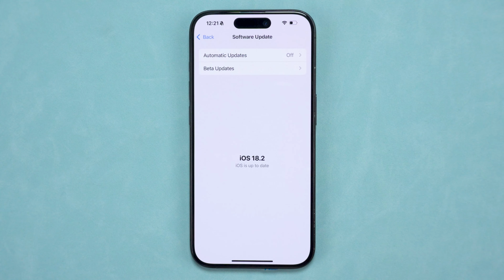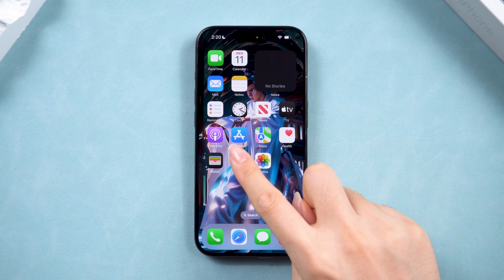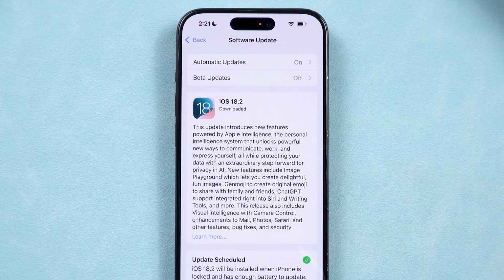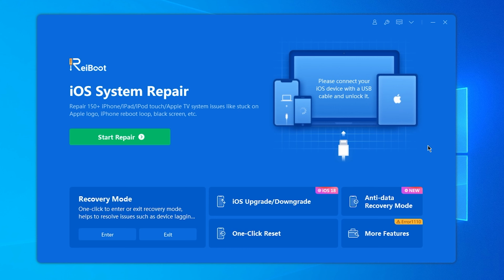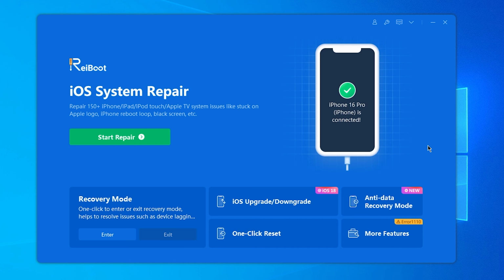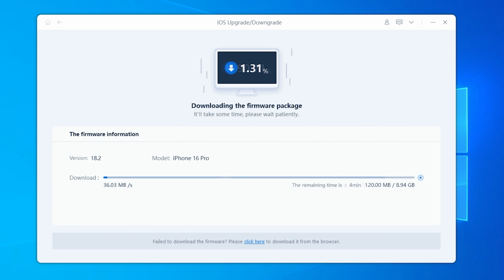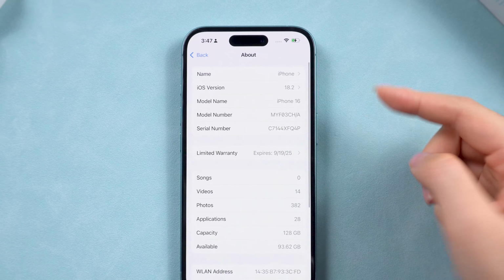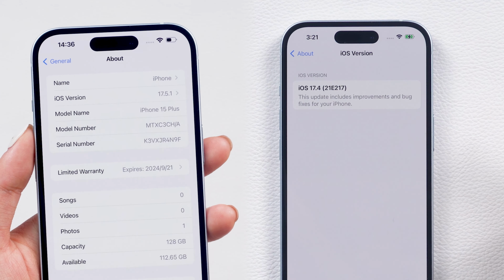How to Update to iOS 18.2 for New Features | Official & Easy Alternatives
(Fix Unable to Update iOS 18.2 )Stay updated with iOS 18.2! This video walks you through the official update process and an alternative solution using ReiBoot if your phone gets stuck during the update. Learn how to upgrade smoothly and even downgrade if needed.

*⏱TIMESTAMP:*
00:00 Introduction
00:28 Official Method: Update via Settings
01:00 Alternative Method: Update with ReiBoot
02:25 Downgrade to Previous iOS Versions

How to Update iOS 18.2 – Official & Alternative Methods

- **Official Method: Update via Settings**
1. Go to **Settings - General - Software Update.**
2. Turn on **Automatic Updates** (optional).
3. Select **Download and Install.** Ensure at least 15GB of free storage space.

- **Alternative Method: Update with ReiBoot**
1. Install ReiBoot on your computer and connect your iPhone.
2. Open ReiBoot and click **iOS Upgrade.**
3. Download the firmware and let ReiBoot complete the update process.

- **Downgrade Using ReiBoot**
1. Open ReiBoot and click **Downgrade.**
2. Select and download the desired iOS firmware.
3. Let ReiBoot complete the downgrade process safely.

-Genmoji: A new feature in iOS 18.2 that enhances emoji creation and personalization, making communication more expressive.
-Image Playground: A creative editing tool introduced in iOS 18.2 for customizing images directly within your Photos app.
**ReiBoot:** A third-party software designed for iOS system repair, allowing seamless upgrades, downgrades, and fixes for common iPhone issues.